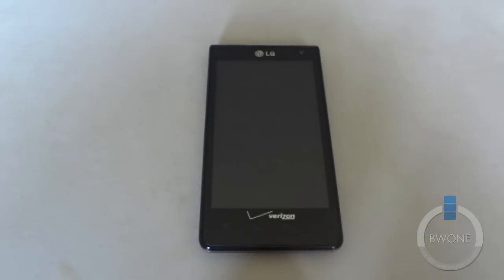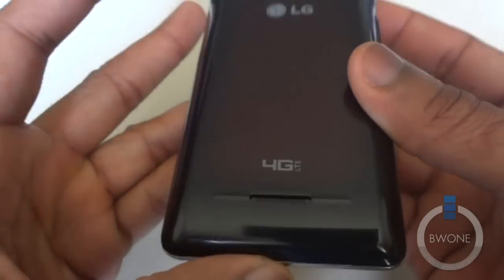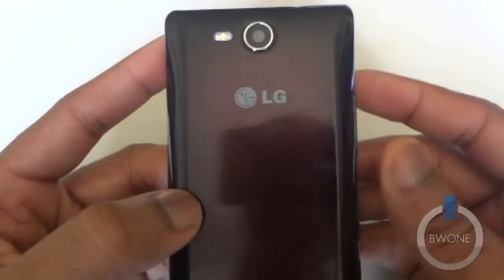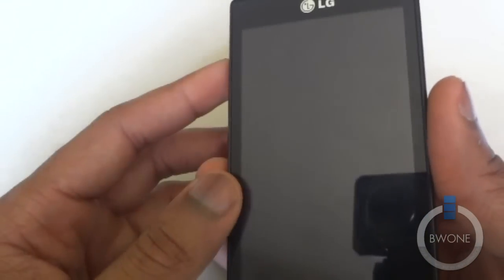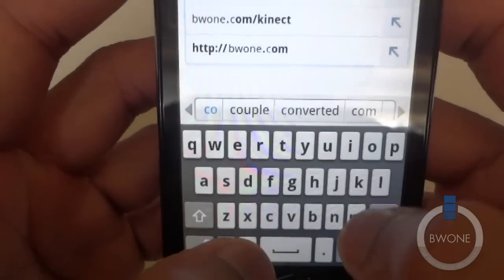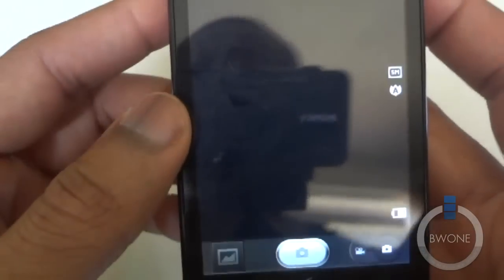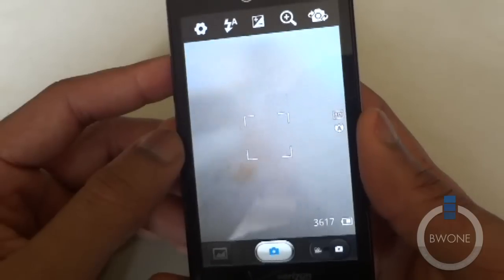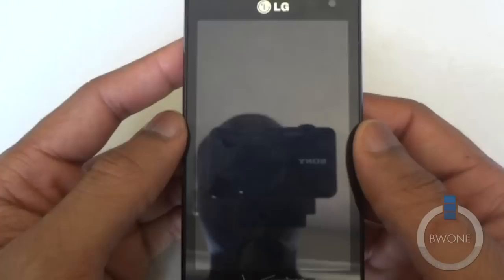LG Lucid Review - BWOne.com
In our video review of the LG Lucid you will see a device that is budget priced but provided high quality hardware that is only held back by the stale software that it is running. Verizon is being very smart and pushing 4G LTE on every single handset that they sell regardless of what level of users its meant for.  The LG Lucid comes with a 4 inch display, dual-core processor, 5 Megapixel camera that records 1080p video, 4G LTE and unfortunately runs android 2.3 gingerbread with LG's UI on top of it. Check out the video review and share your thoughts.